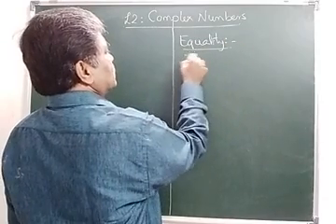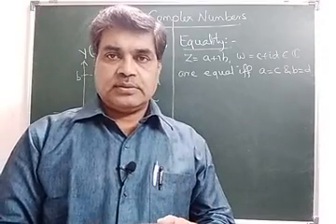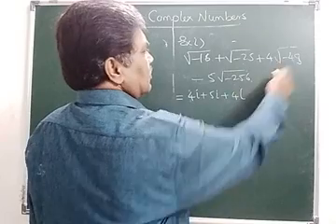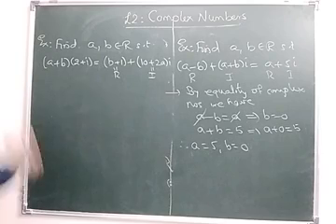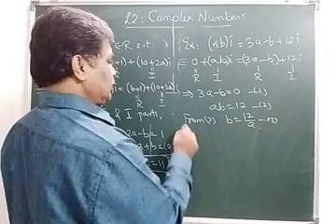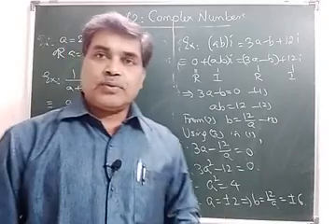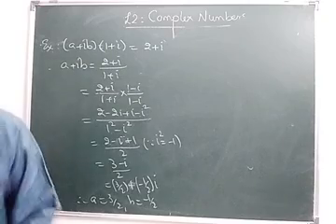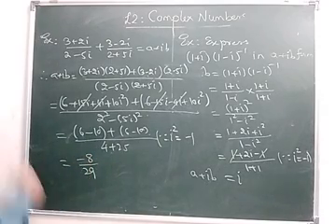XI Maths-II_Complex Numbers_ L2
Useful for XI Maths/B.Sc./B.C.S./Eng.Maths/Biotech/BCA